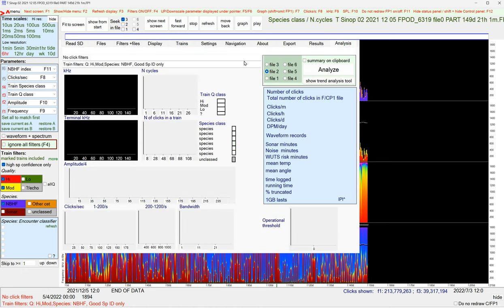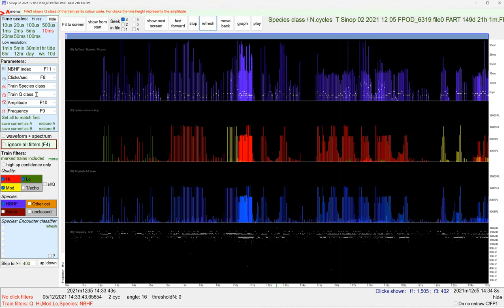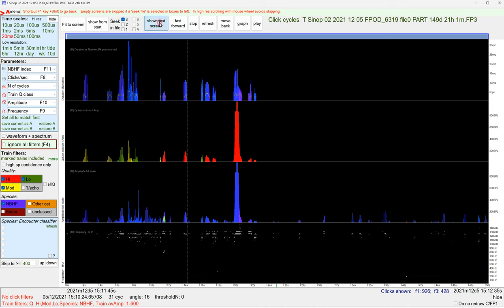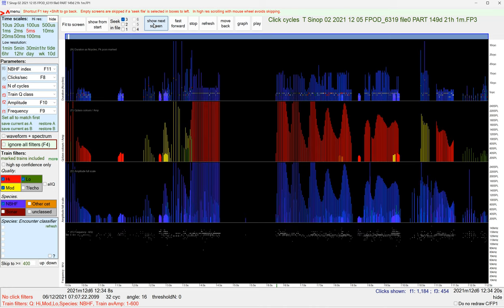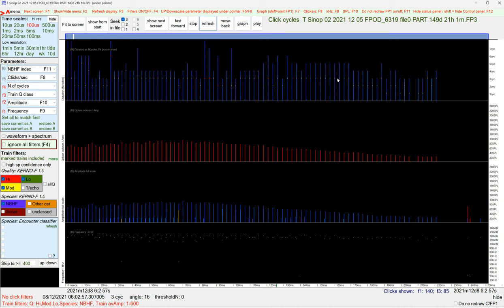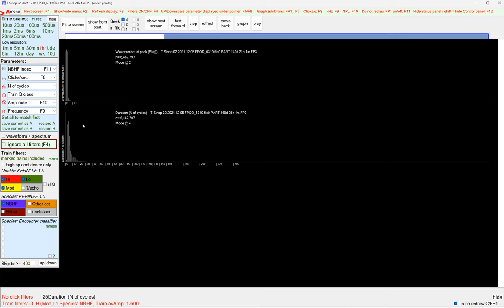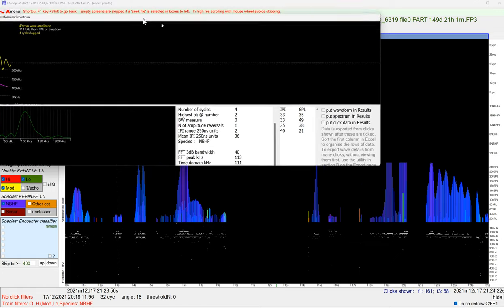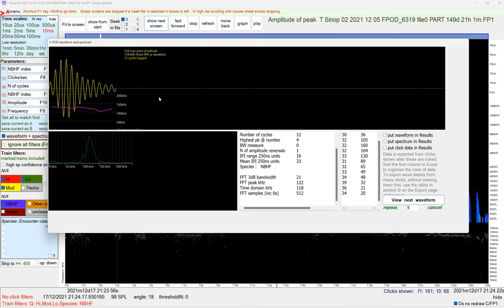NBHF click trains